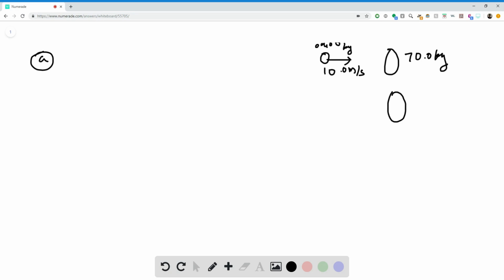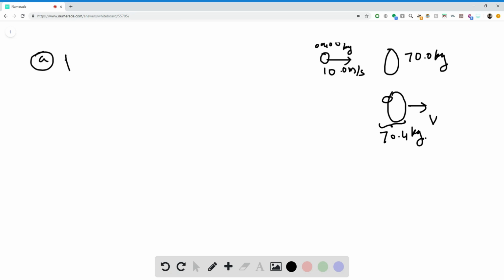·You are standing on a sheet of ice that covers the football stadium parking lot in Buffalo; t…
·You are standing on a sheet of ice that covers the football stadium parking lot in Buffalo; there is negligible friction between your feet and the ice. A friend throws you a 0.400 kg ball that is traveling horizontally at 10.0 m / s . Your mass is 70.0 kg . (a) If you catch the ball, with what speed do you and the ball move afterwards? (b) If the ball hits you and bounces off your chest, so that afterwards it is moving horizontally at 8.00 m / s in the opposite direction, what is your speed after the collision?

boost your business with momentum: expert tips and strategies, preventing collisions: strategies for safe driving